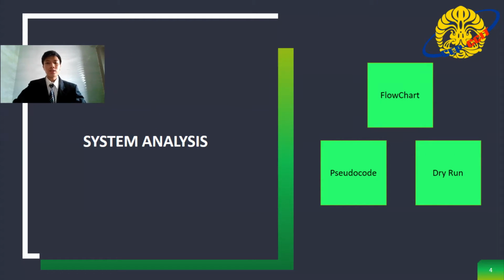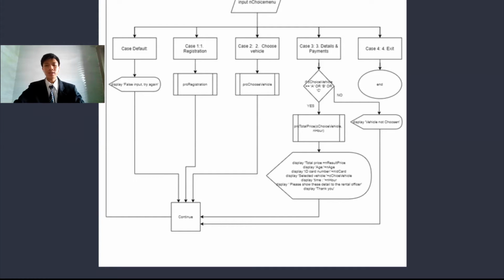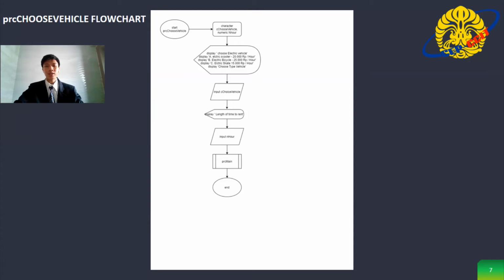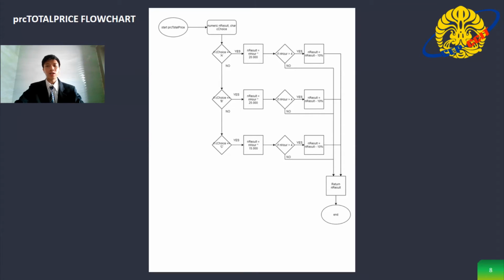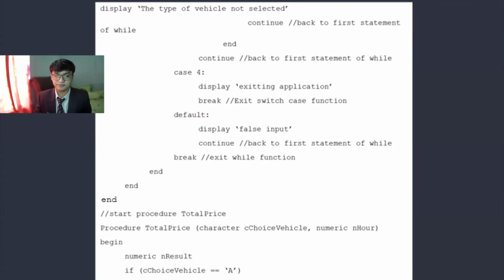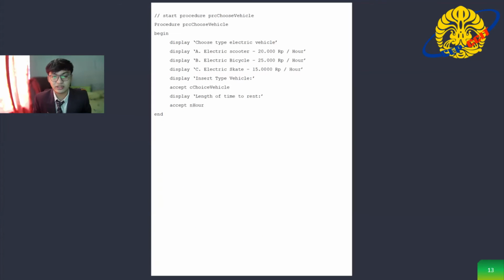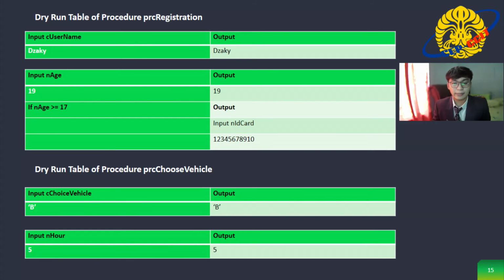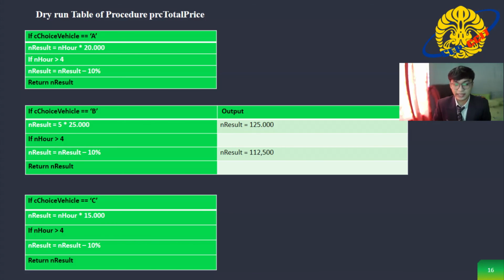Electric Vehicle Rental Station-Group 3-1CC7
Electric Vehicle Rental Station
Project 2
Group 3
Dzaky ahmad hawari
Muhammad najwan sulvadli